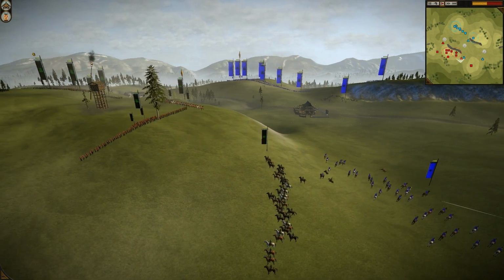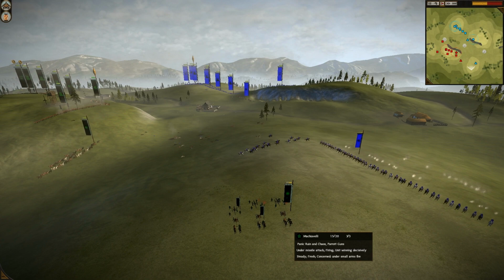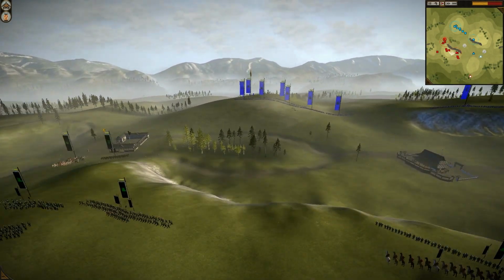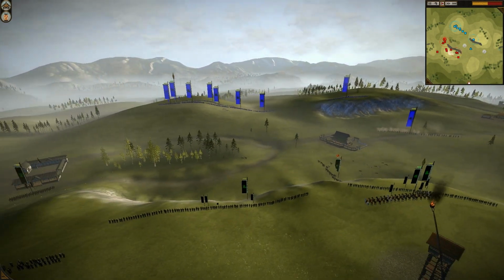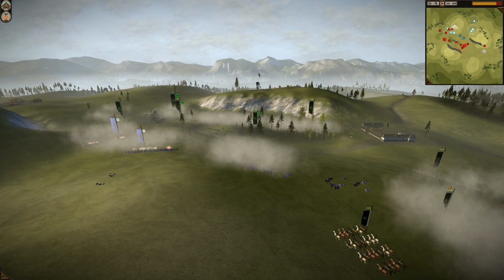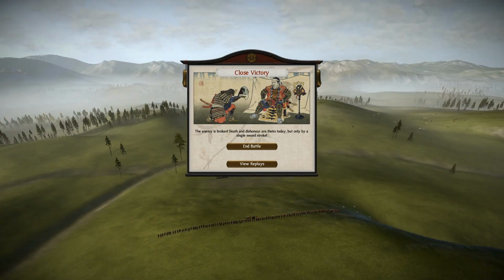Fall of the Samurai MP with Commentary vs AlliedPro|TerrorRabbits| Redux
By coincidence I've ended up fighting this guy again.  Once again a good battle although I see to have come off a bit better in this one, cavalry losses not withstanding